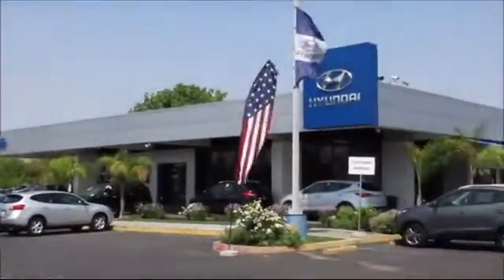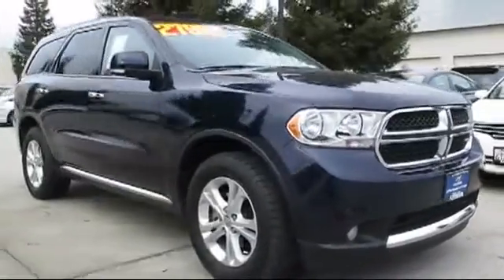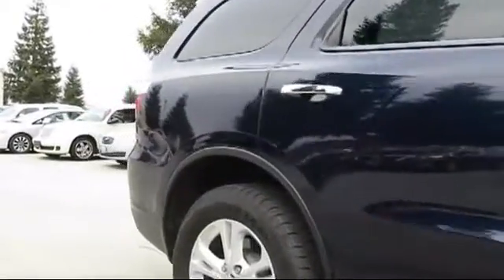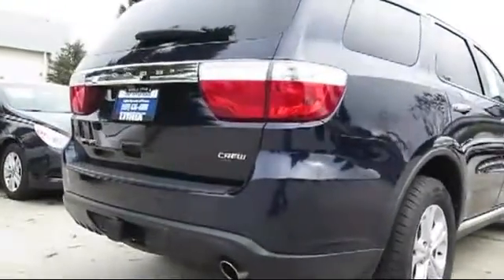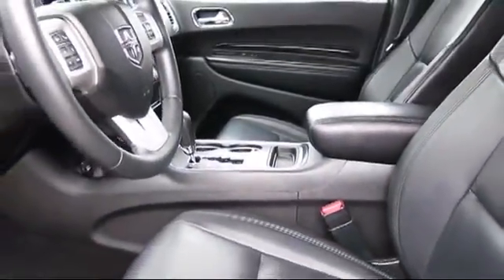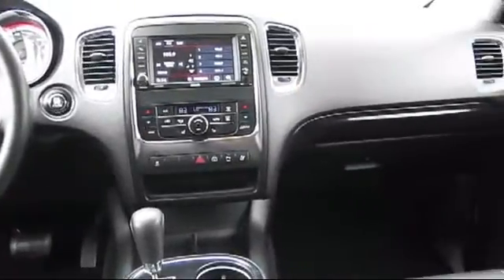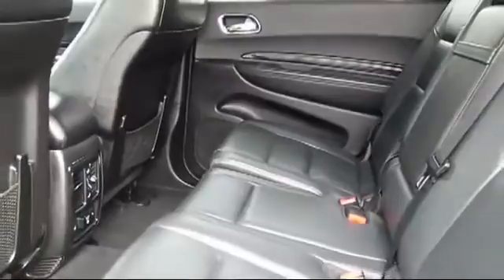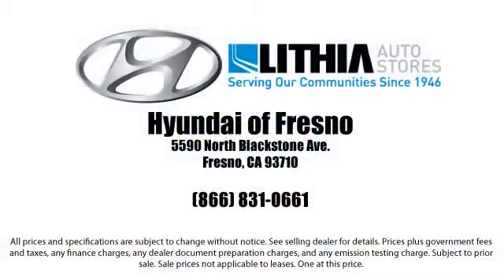2013 Dodge Durango Fresno Merced Clovis Madera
2013 Dodge Durango Stock Number: DC660452H Vin:1C4RDHDG4DC660452.

Lithia Hyundai of Fresno: servicing  Fresno, Clovis, Selma, Madera, Merced & Central California
Give us a call at or visit our for more information about this or any of our other vehicles.